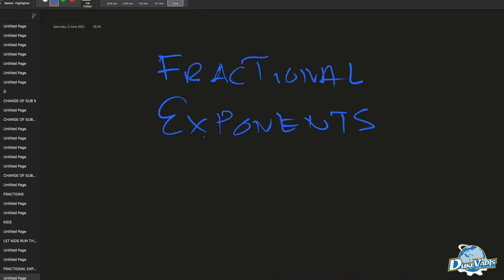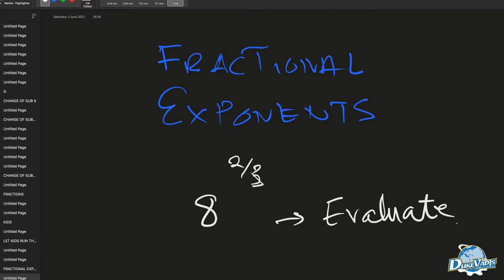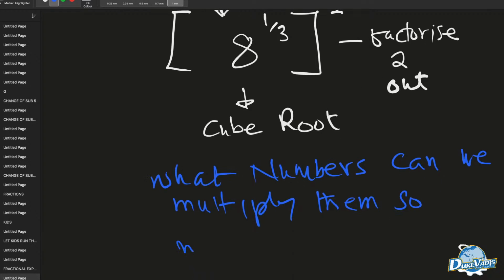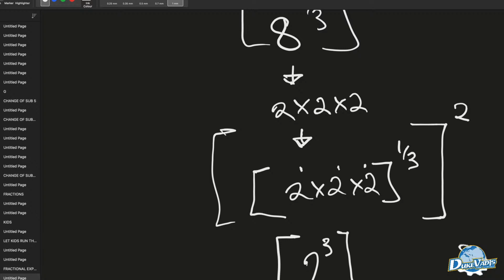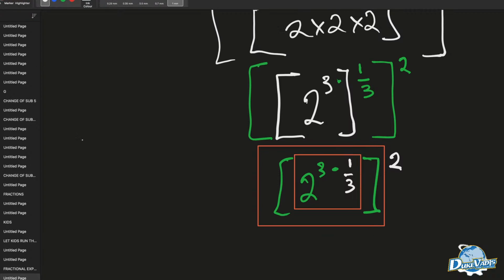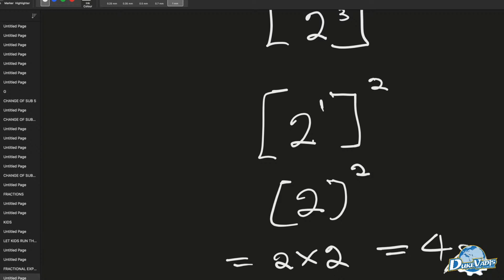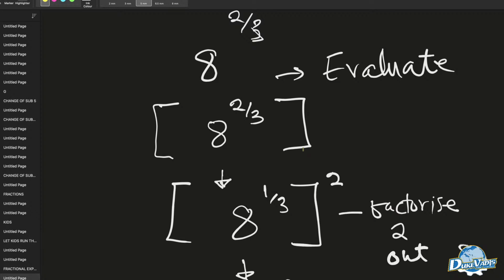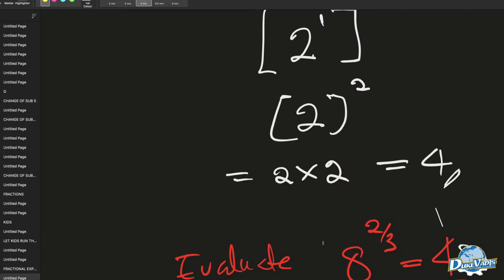FRACTIONAL EXPONENT LESSON 1